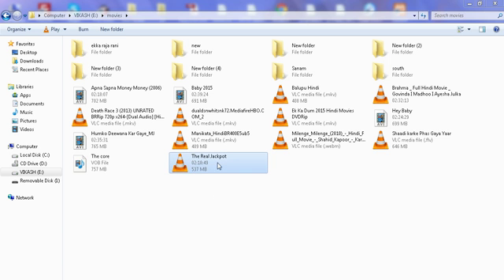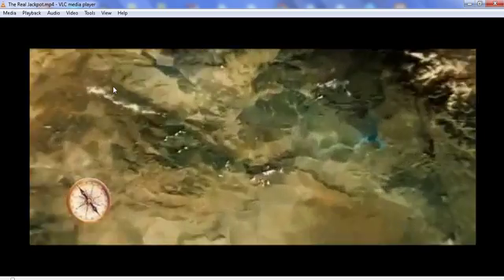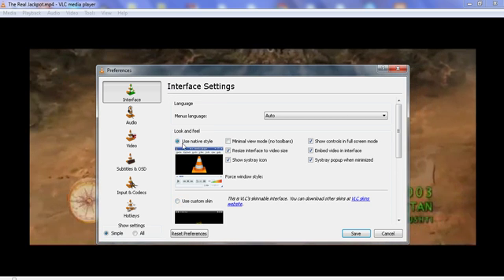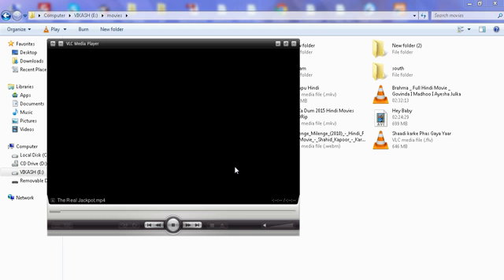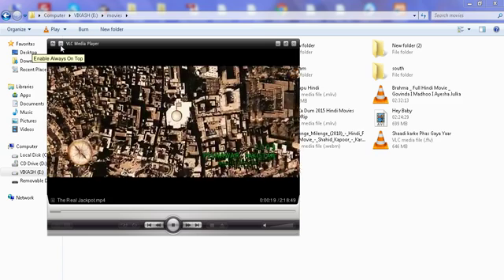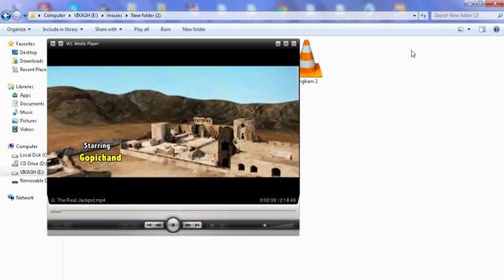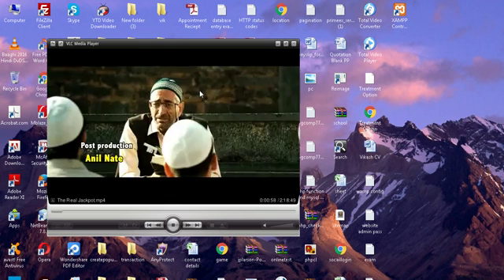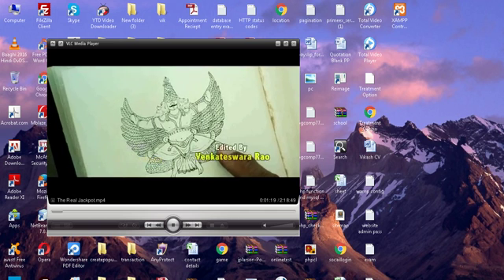How to display vlc media player always on top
How to display vlc media player always on top.Enable always on top in VLC media player.Keep vlc always.